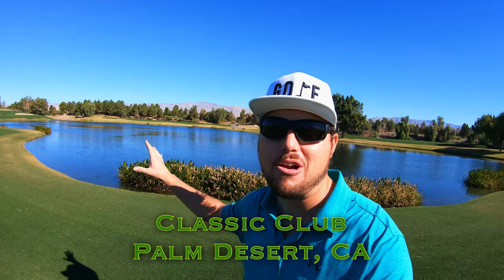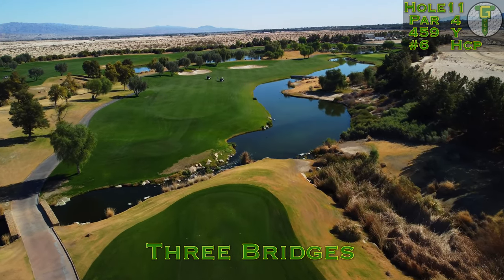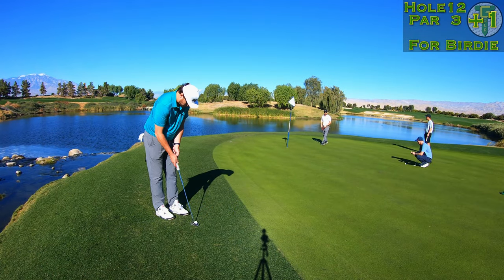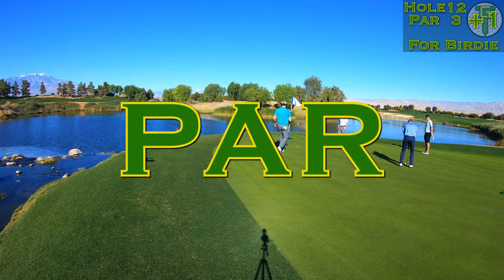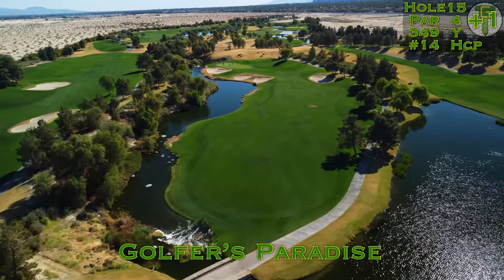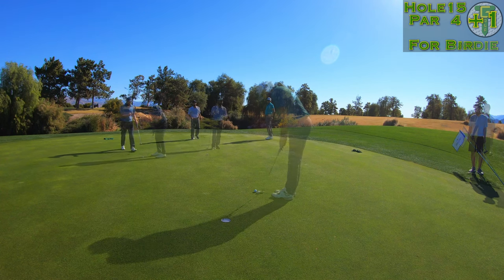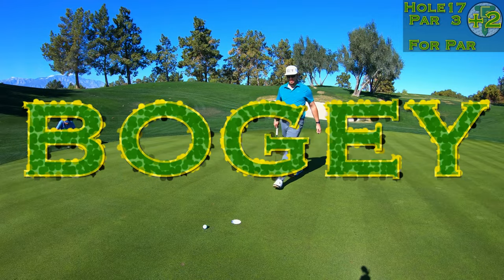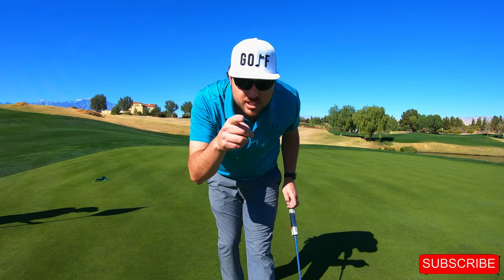PERFECT DEMANDING GOLF | Classic Club BACK 9 Course Vlog with Drone Flyovers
Former site of the PGA Tour's AMERICAN EXPRESS, and sitting at over 7,300 yards from the tips, there is nothing quite like Classic Club in the Coachella Valley. Built from the raw desert sand, this course has no homes or roads around the course, really giving you the feeling of being isolated. Classic Club has quickly jumped into my top 5 best public courses in the desert!

0:00 SUBSCRIBE !!
0:37 Hole 10 | Par 4 | 474y "Italian Stone Pine"
2:04 Hole 11 | Par 4 | 459y "Three Bridges"
3:33 Hole 12 | Par 3 | 162y "Annie's Oasis"
4:24 Hole 13 | Par 4 | 399y "Homeward Bound"
5:56 Hole 14 | Par 5 | 560y "Roadrunner"
7:50 Hole 15 | Par 4 | 349y "Golfer's Paradise"
9:02 Hole 16 | Par 4 | 436y "De Ja Vu"
10:42 Hole 17 | Par 3 | 176y "Lookout Point"
11:38 Hole 18 | Par 5 | 564y "Hope's Skybox"
13:30 SUBSCRIBE !!